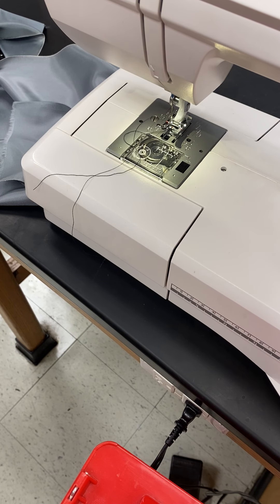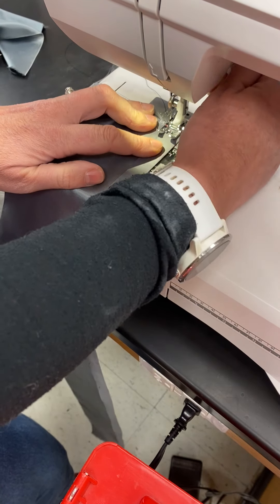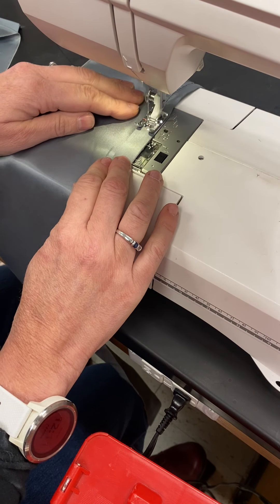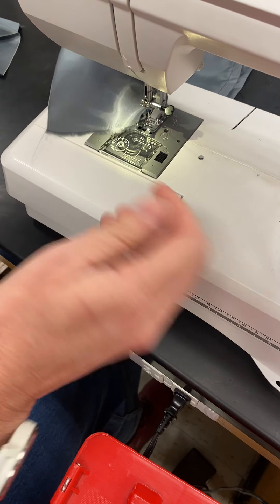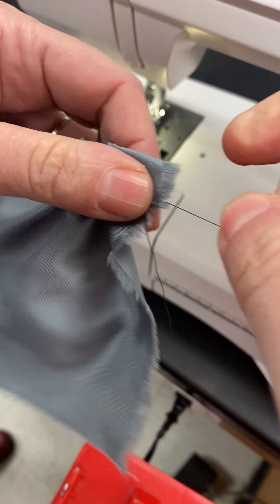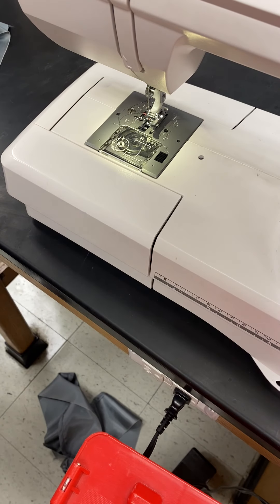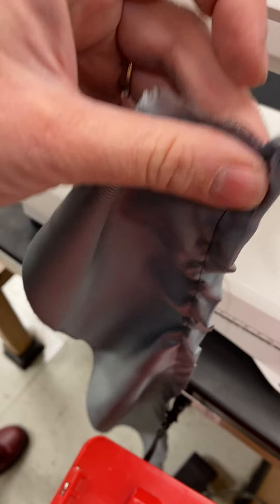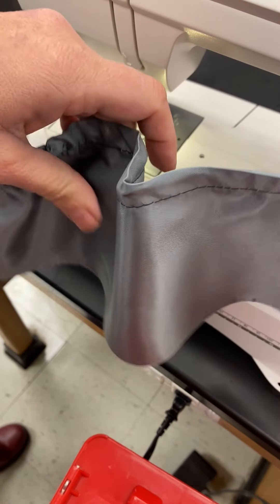making a ruffle